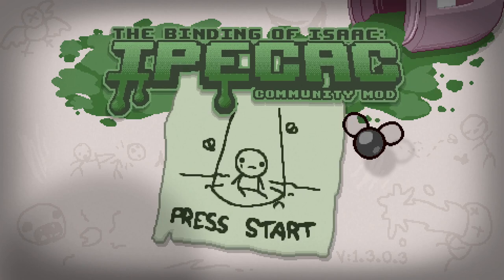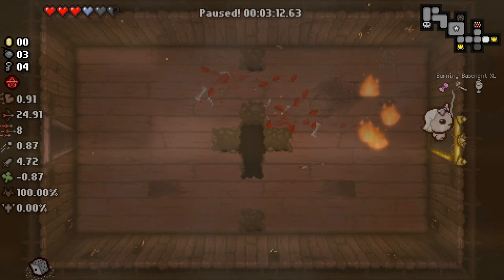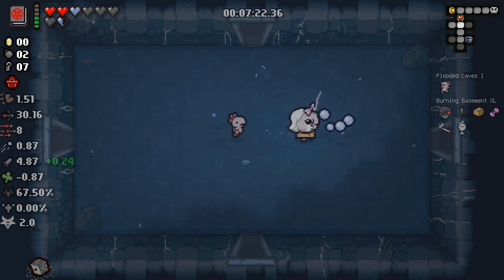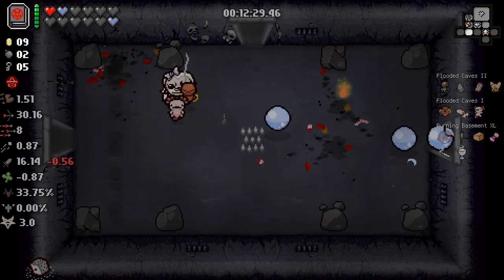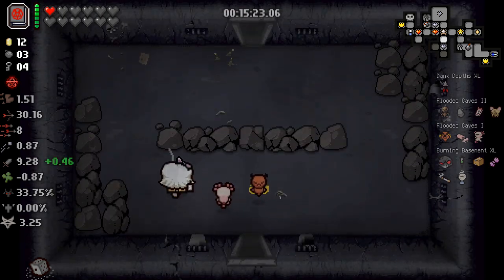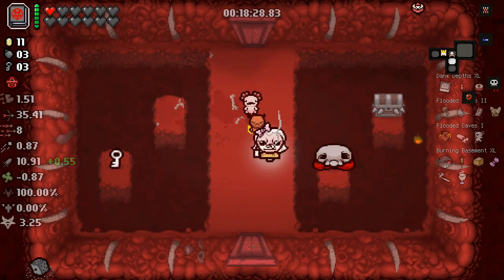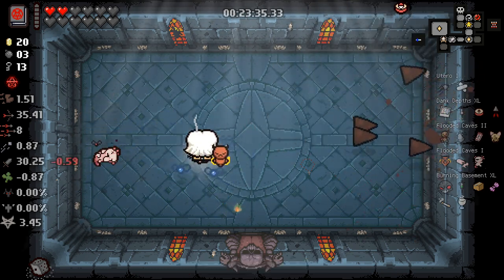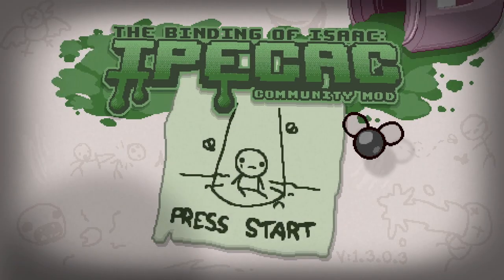THIS GAME LOVES ME! - Let's Play The Binding of Isaac Afterbirth+ - Part 219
Let's play The Binding of Isaac Afterbirth+, im playing the game from 0% to 100% completion and try to help you get there with me by giving tips and advice on how I do it. I have around 700 hours in this game and have completed it fully once before so you could say I know my way around the basement and that you can trust my help and advice.